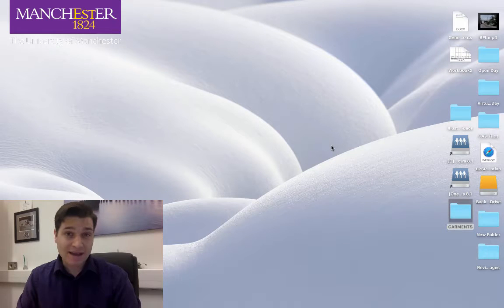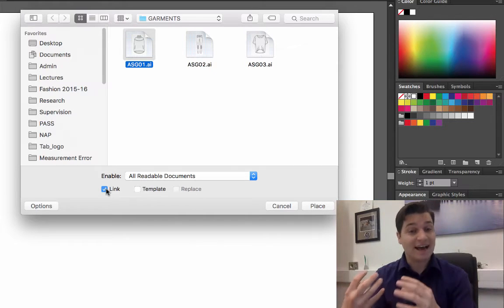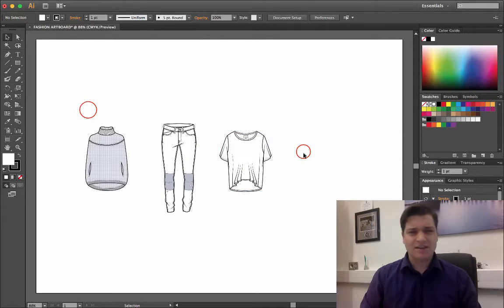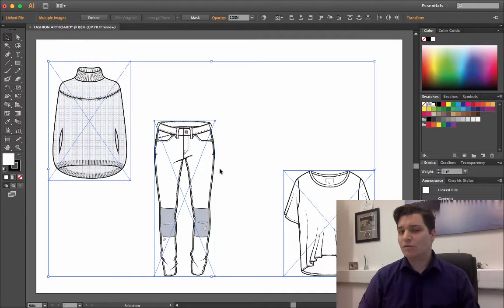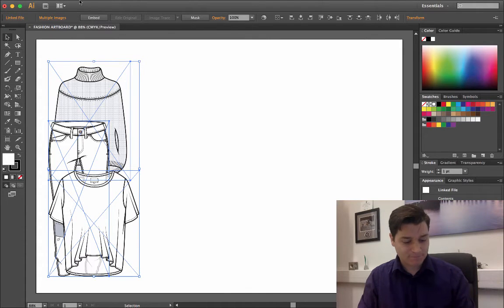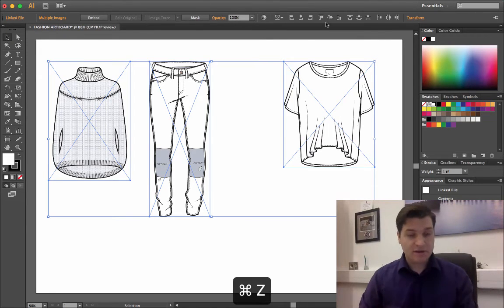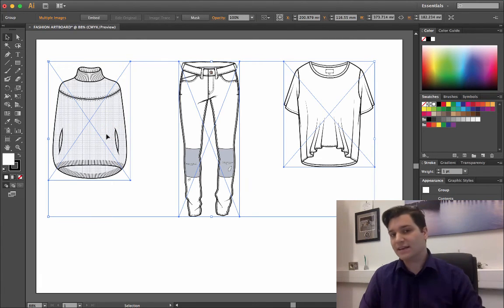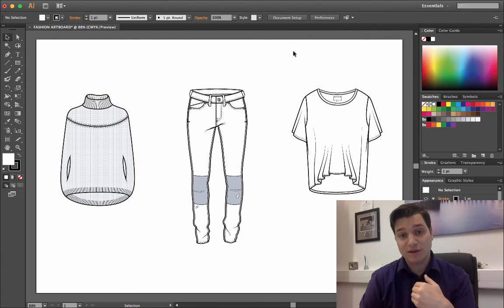Illustrator 2: Placing, Aligning and Distribution Items | Design eLearning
How do you place illustrations created in separate illustrator files, align them to each other, and distribute them perfectly in Adobe Illustrator.